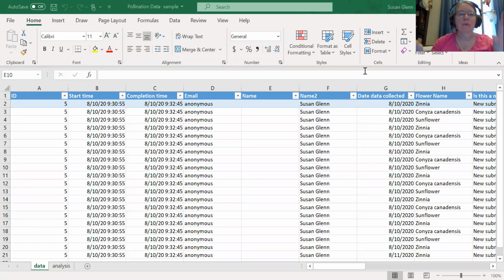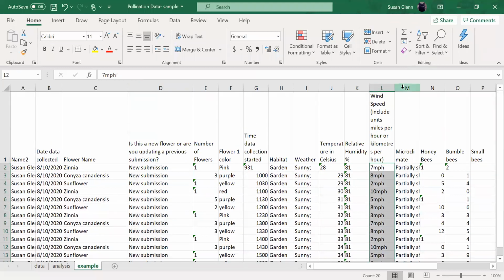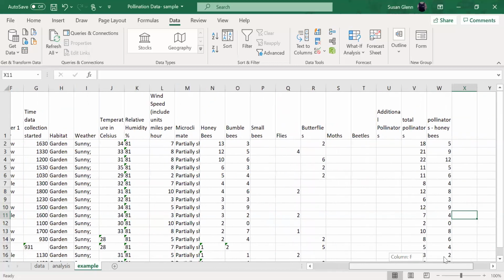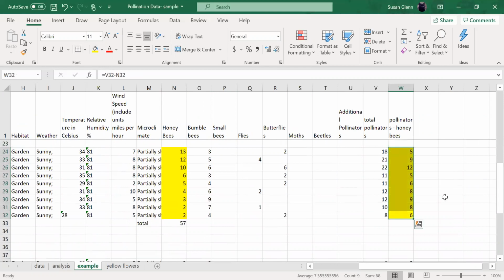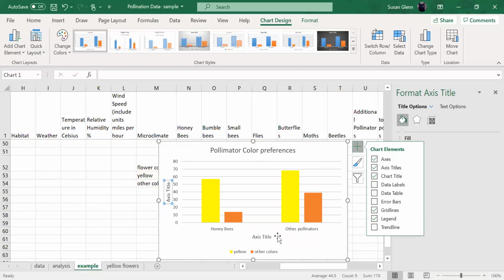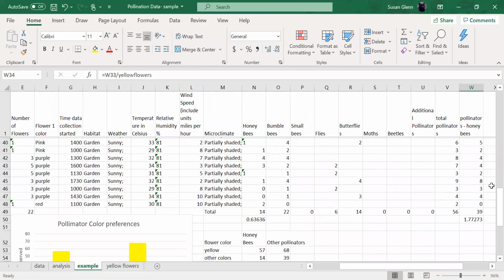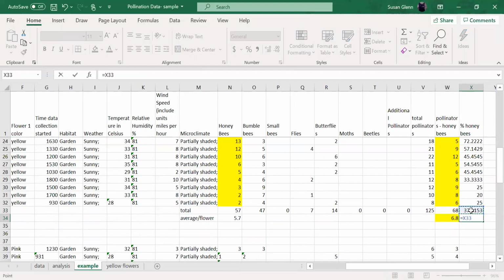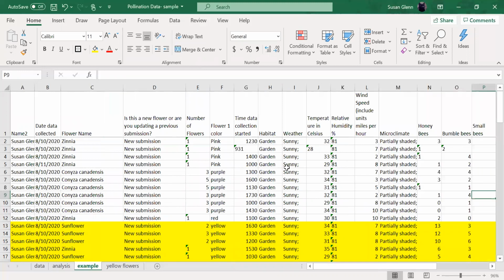Pollination Data Analysis in Excel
This video goes over how to organize the data collected and submitted in  the  pollination lab outside for Susan Glenn's ecology class.
Field data sets tend to be a little messy. We use Excel and to calculate sums, averages, sort and make column charts.

We use "Terrestrial Ecology: Outdoor Labs for Students" lab kits

Students submit their field data using MS Forms: other instructors can get the template and the example spreadsheet shown here by emailing me at